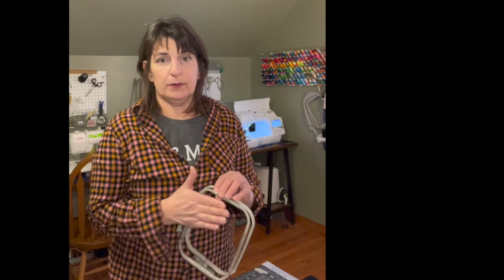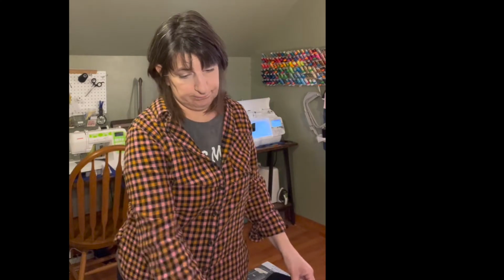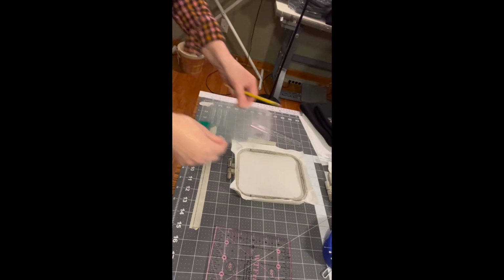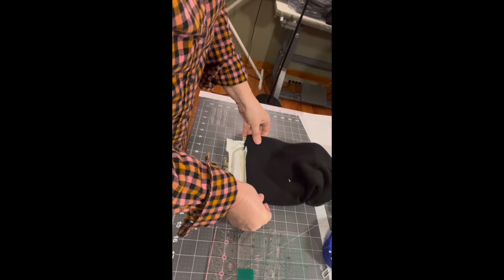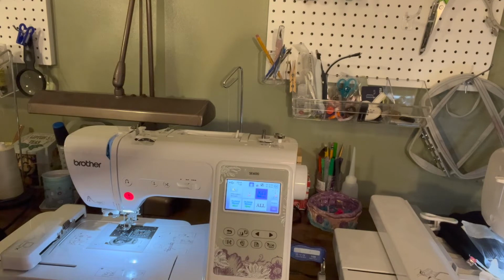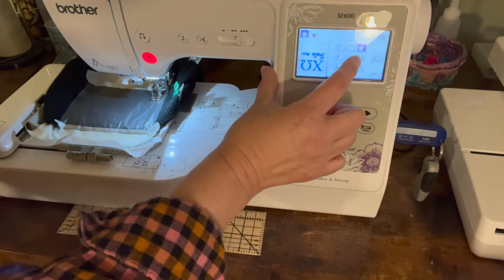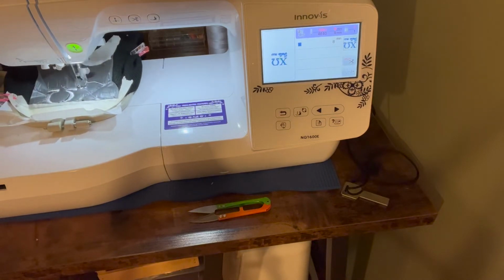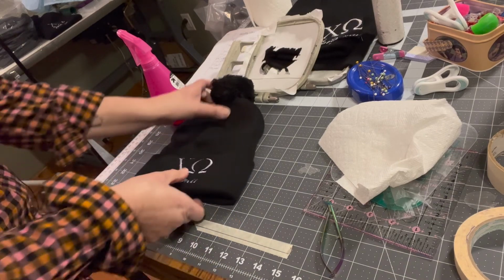How I Machine Embroider a Beanie/Hat without hooping on my Brother SE600 and NQ1600E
This video will teach you how to embroider a design on any beanie/hat by laying on top of the hooped stabilizer.  You do not have to hoop the hat.Great for thick fabrics.  I use this process a lot when embroidering on different materials which are difficult to hoop.

Machines used:
Brother SE600 (with 4*4 hoop)
Brother NQ1600E (with 4*4 hoop) hoop bought separately from machine.

Supplies Used:
Knit Hats: Purchased from ApparelnBags.com
Needle - Schmetz Embroidery Sewing Machine Needles size 75/11
New Brothreads Embroidery Thread
Odif 505 Adhesive Spray
Pellon tear-away Stabilizer 806 (Joanns)
Super stable Wash-away water soluble stabilizer
Sewing Clips (Amazon or Wawak)
Thread Spool Huggers

Masking tape, ruler (WTFractions - Sewful-therapy.com), pencil, pins

Video Filmed on my Iphone 13
Bird interrupters:  Benny and Boba Fett